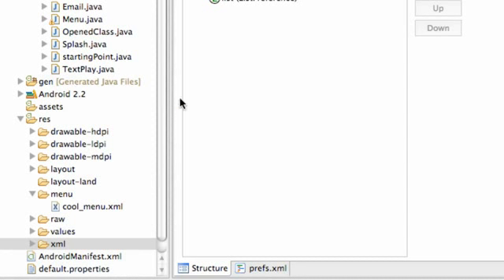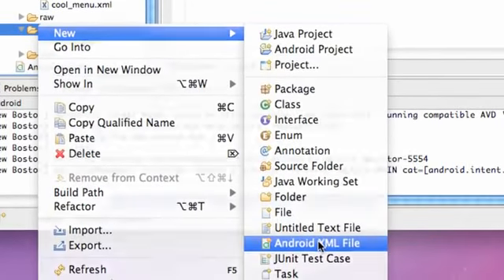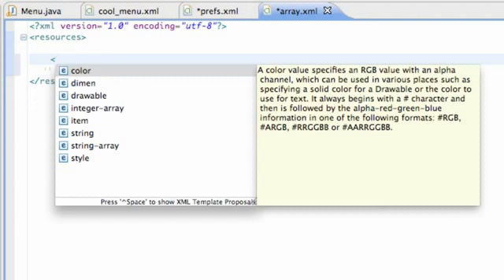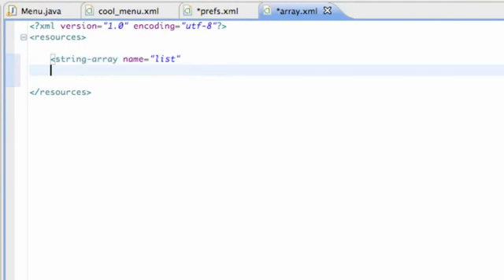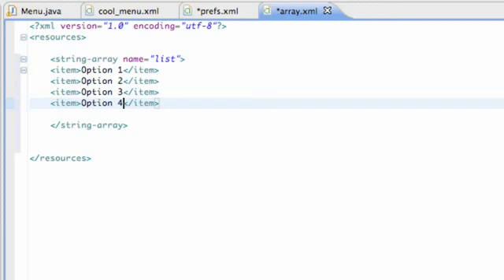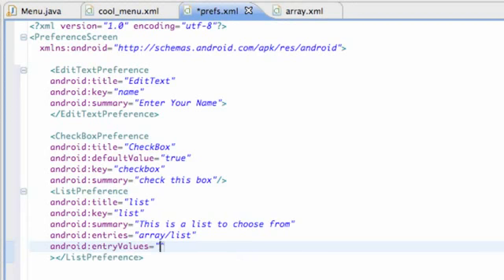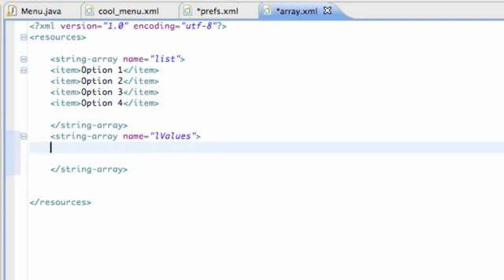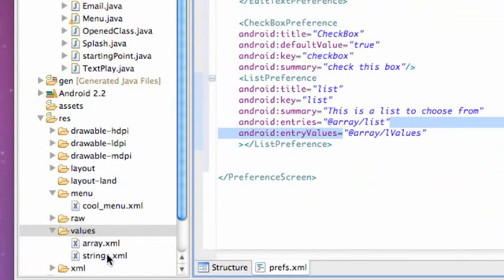Android Application Development Tutorial 055 Setting up a String array resource